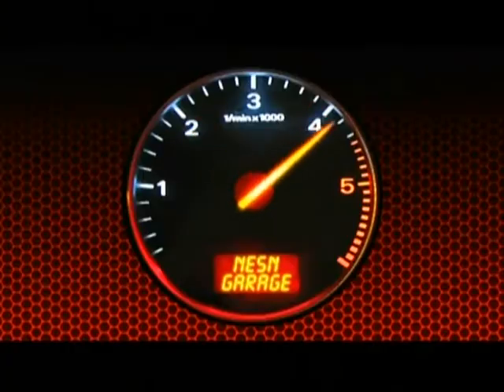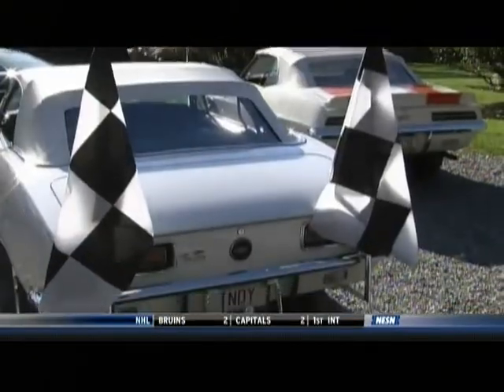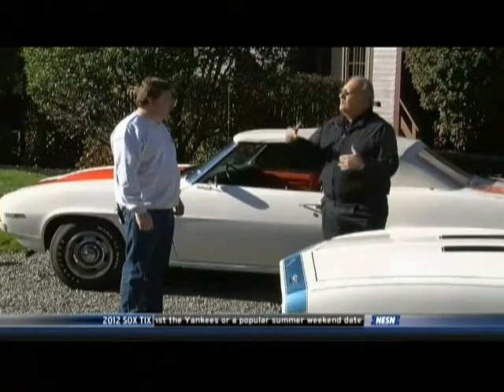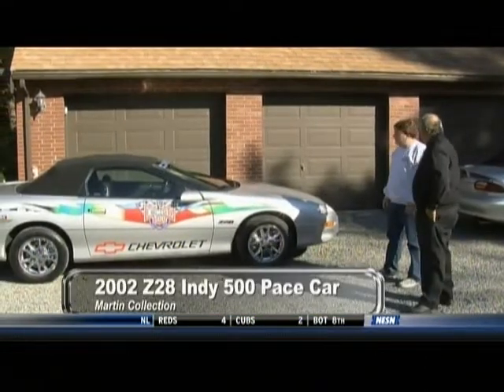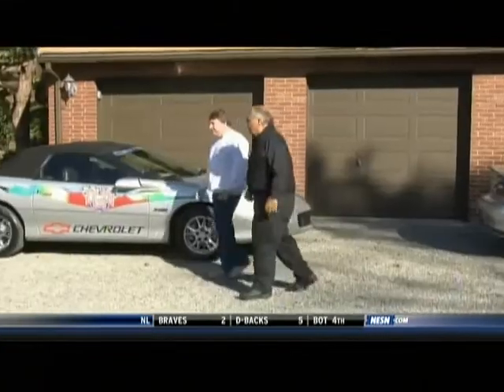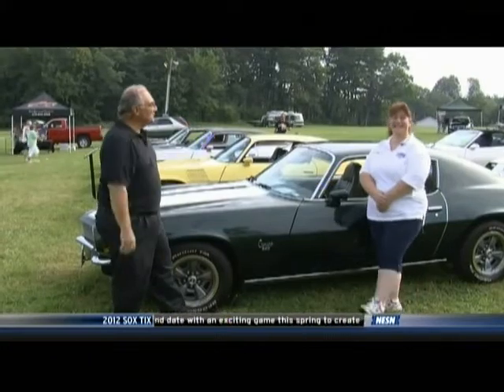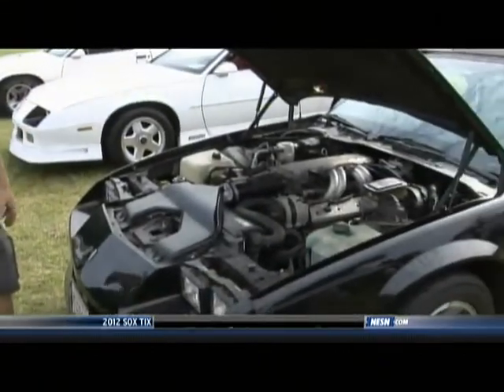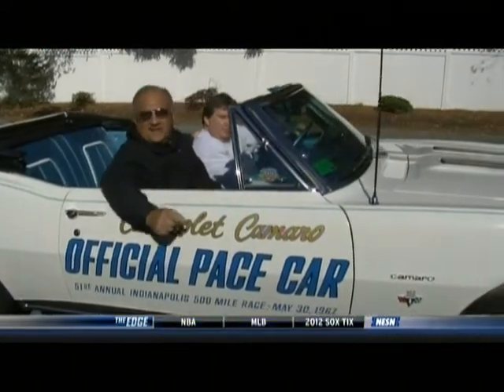East Coast Camaro Club on Cruisin New England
East Coast Camaro Club on Cruisin New England Plus an Extensive Camaro Car Collection